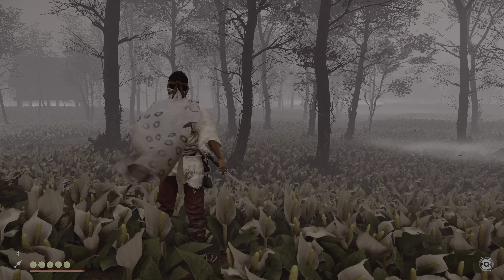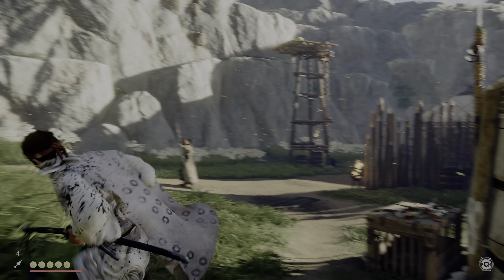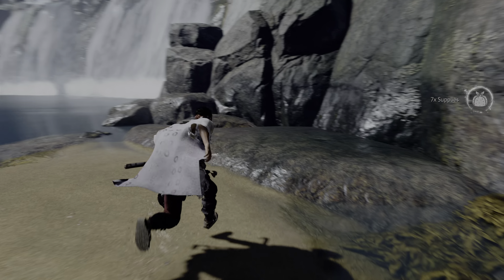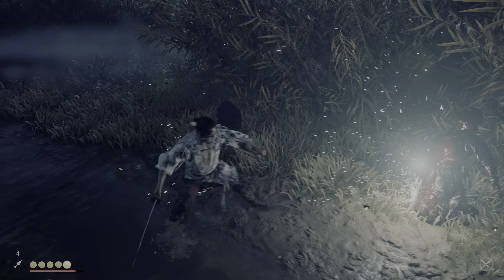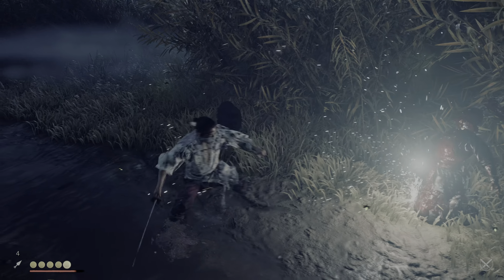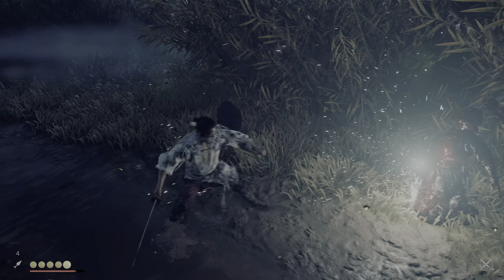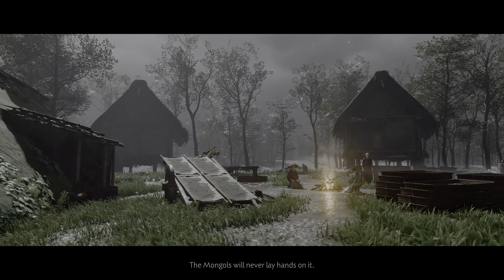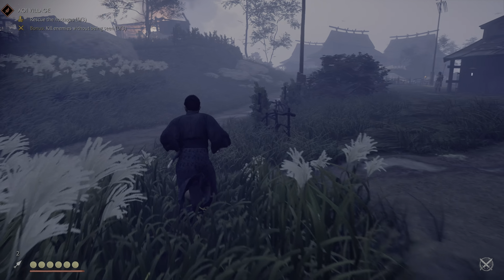Ghost of Tsushima + DLC 12: Umugi Cove Kidz Club